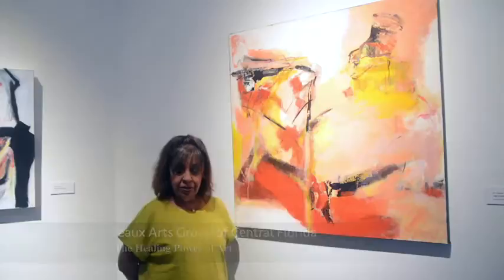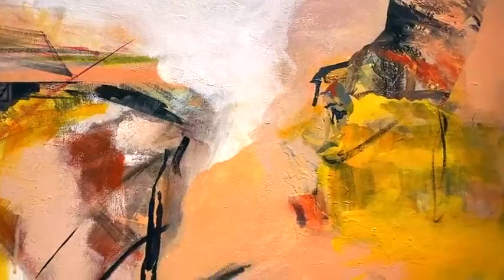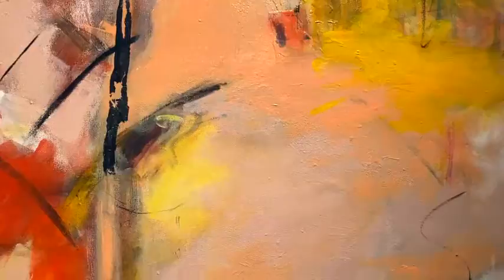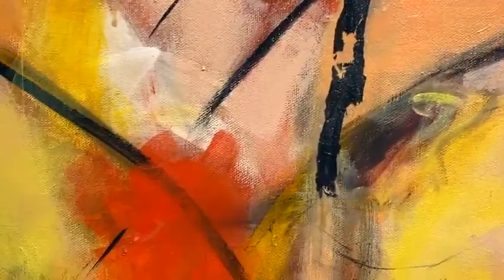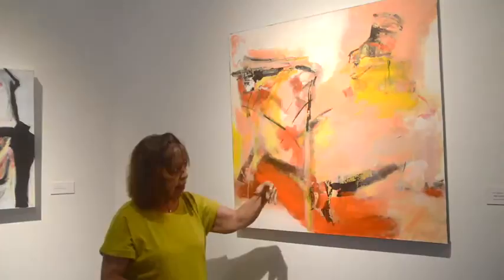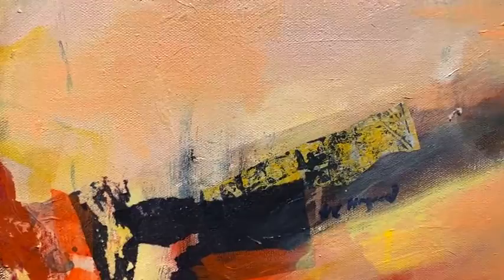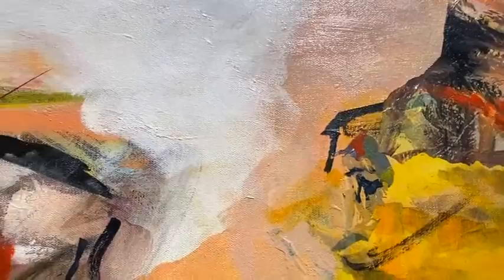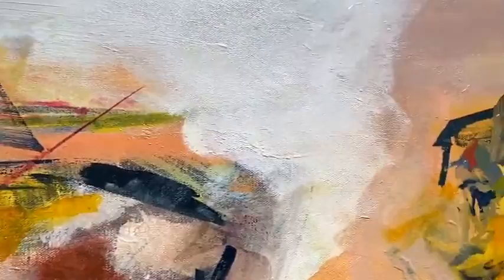NC Hagood "The Critique" The Healing Power of Art at MOAS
Beaux Arts artist, NC Hagood, shares with us her mixed media approach and inspiration behind her piece titled, "The Critique". After happening upon a shabby discarded chair on her way to the studio, NC uses this and a series of creative processes to paint using papers, stabilos, and "skins" (dried and peeled paint).

Exhibit: The Healing Power of Art: By Beaux Arts of Central Florida [Open August 29, 2020 through November 22, 2020 at MOAS].